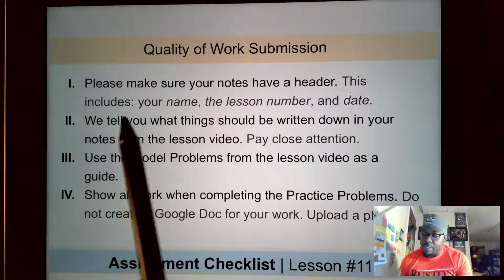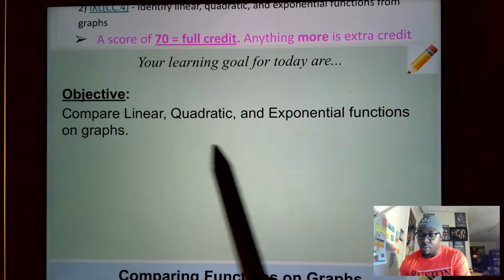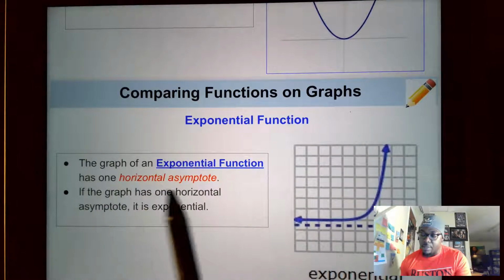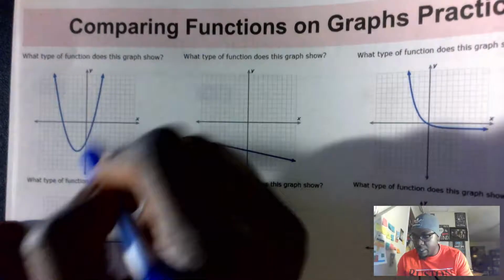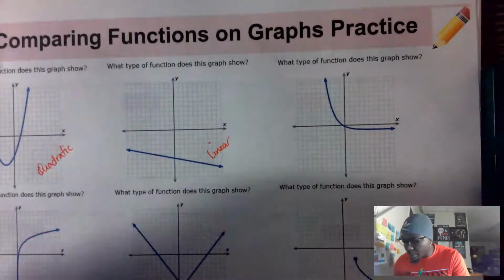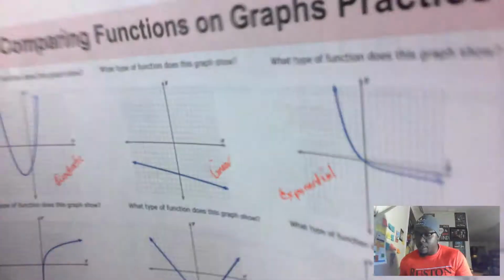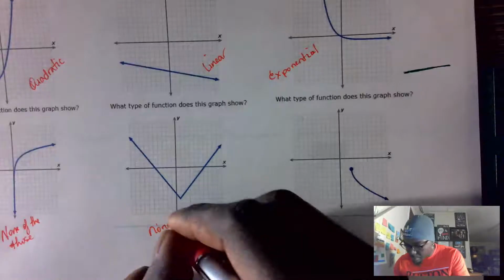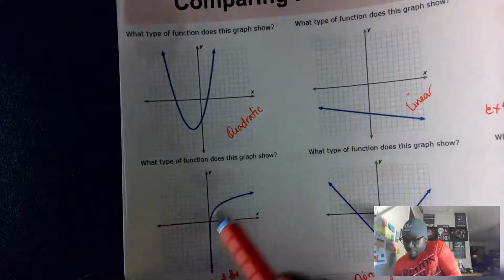Identifying Linear, quadratic, and exponential functions by graphs